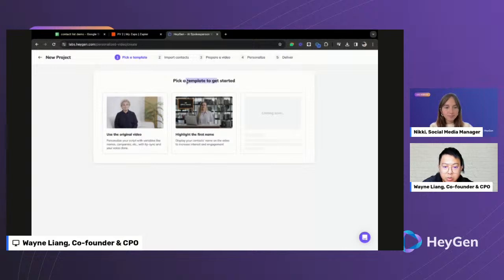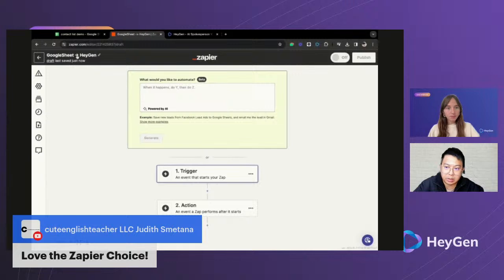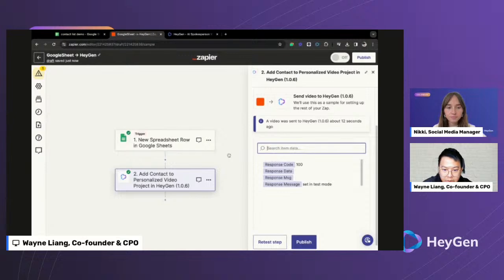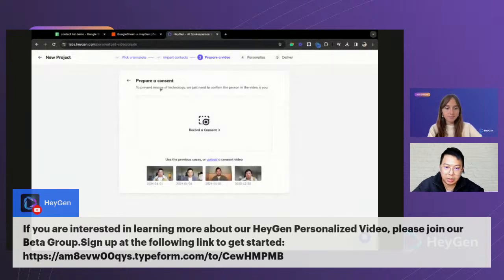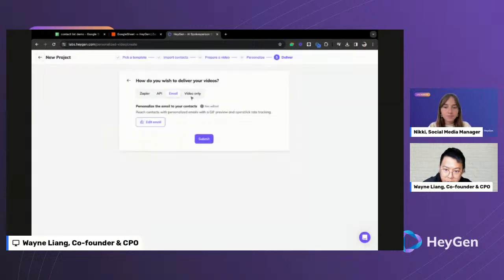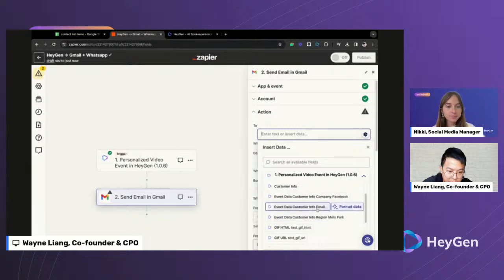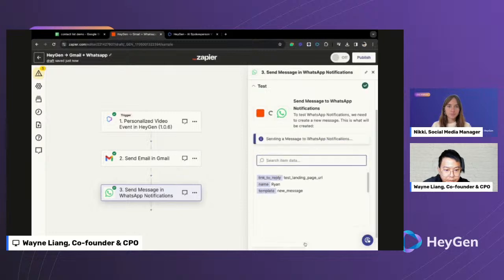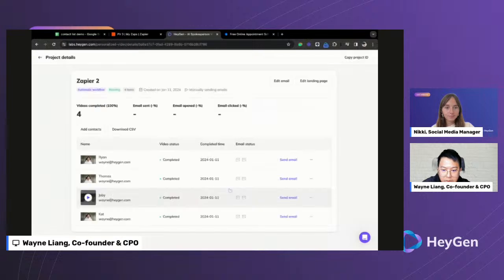Create personalized AI videos at scale with HeyGen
This video is a walkthrough on ai video generator in HeyGen. We cover how it works end to end, what you can ship with it, and where to take it next.

Chapters
0:00 - Why HeyGen is built as an AI video generator
6:07 - Starting a new project from text
14:18 - Choosing the AI avatar and voice
22:59 - Generating the AI video
31:40 - Editing scenes and brand polish
39:51 - Exporting and publishing
47:00 - Tips for repeatable AI video creation

- best text to video AI 2026
- best text to video AI tools 2026
- free AI video generator options
- best AI video generators 2026

If ai video generator works for you in HeyGen, you can ship AI video without a camera or crew. One workflow, repeatable, fast.